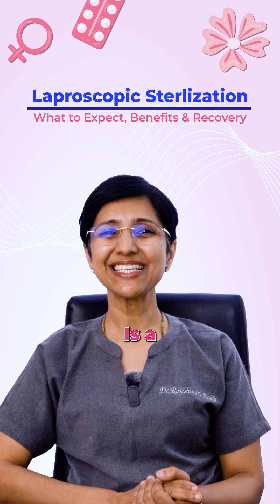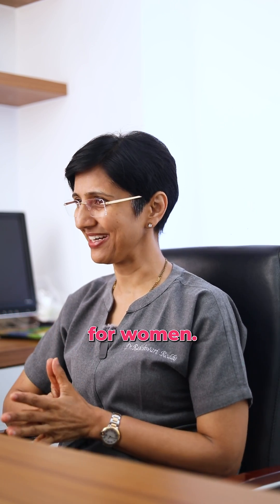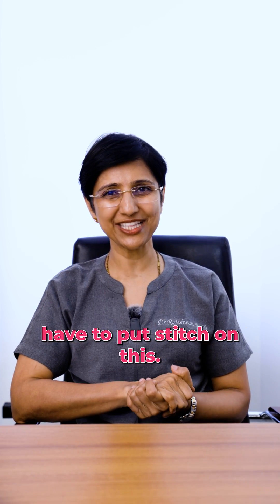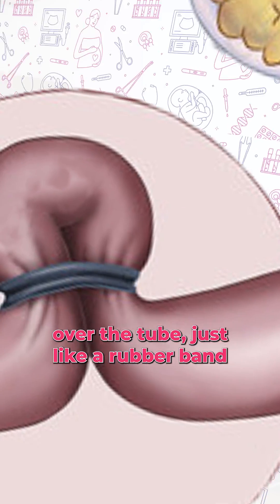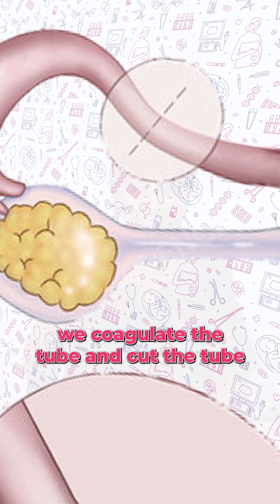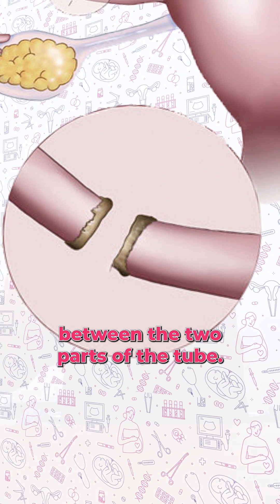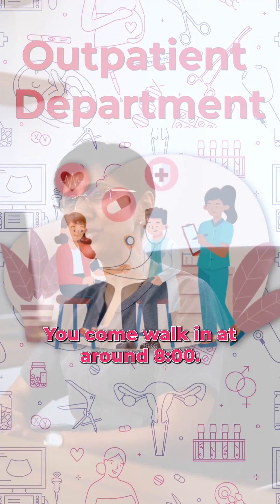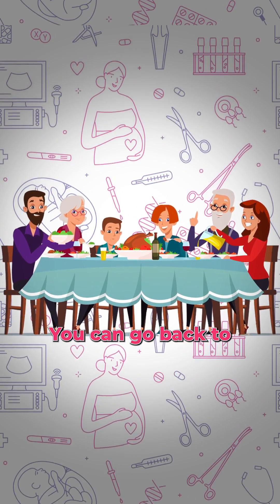Laparoscopic Sterilization: What to Expert, Benefits & Recovery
Explore the modern approach to sterilization with Laparoscopic Sterilization! 🌟 In this educational video, we delve into the minimally invasive technique that offers safety and efficiency. Learn how this procedure ensures minimal recovery time and maximum effectiveness, making it a preferred choice for many. Whether you're a healthcare professional or curious about medical advancements, join us as we explore the benefits and insights of Laparoscopic Sterilization.